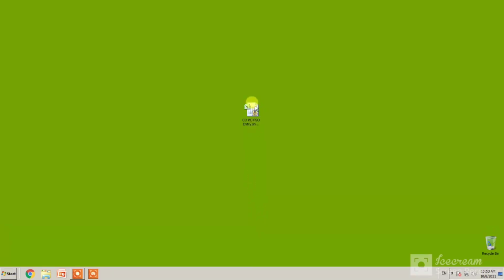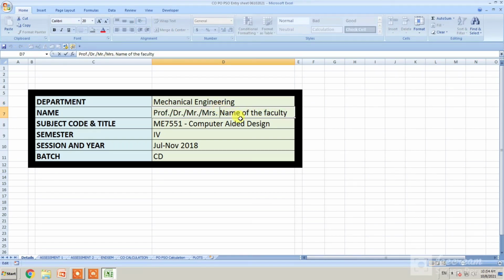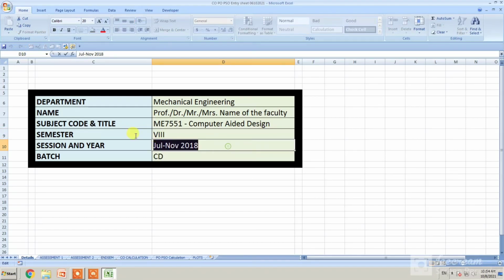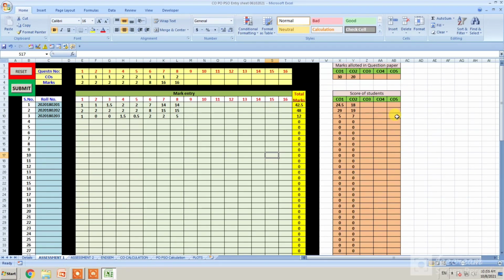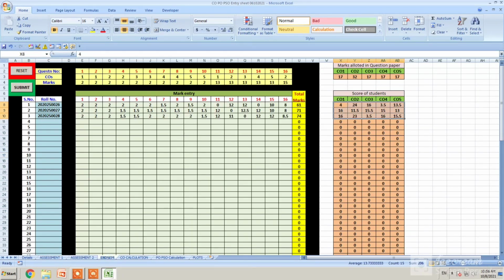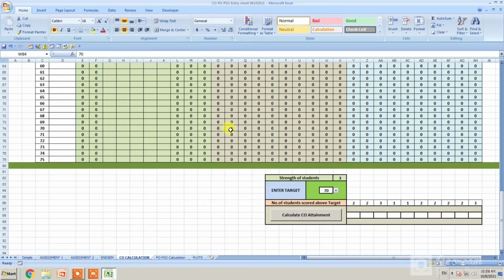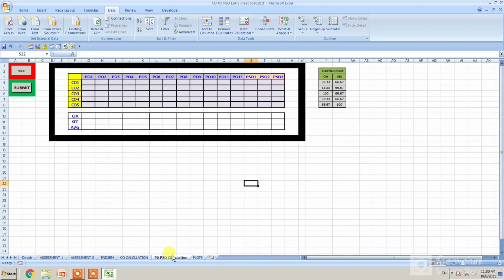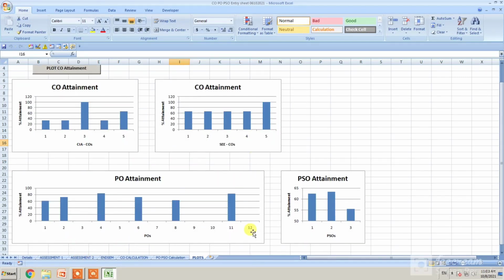COPOPSO Attainment Calculation Video